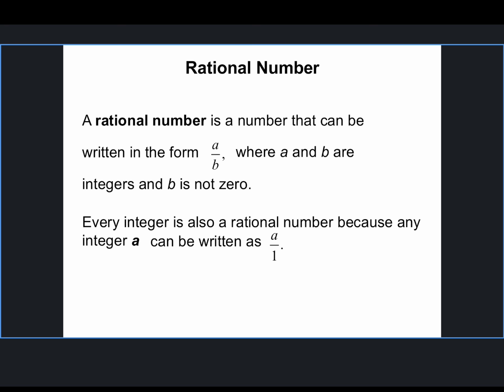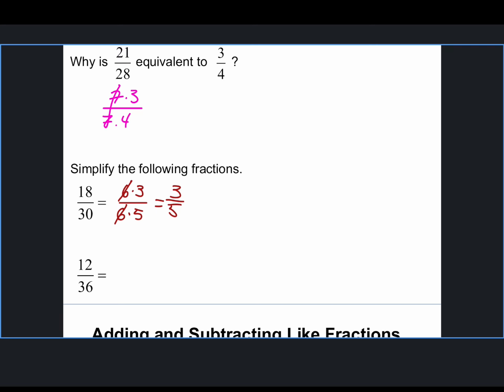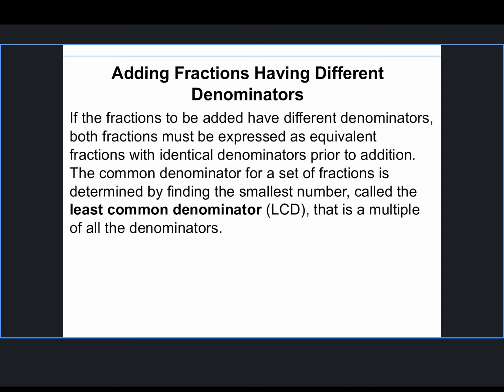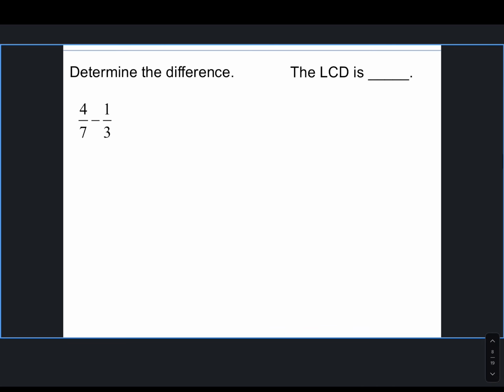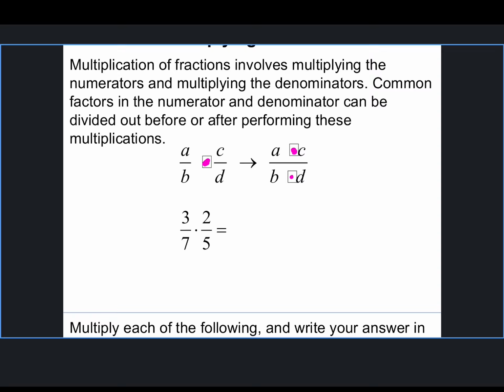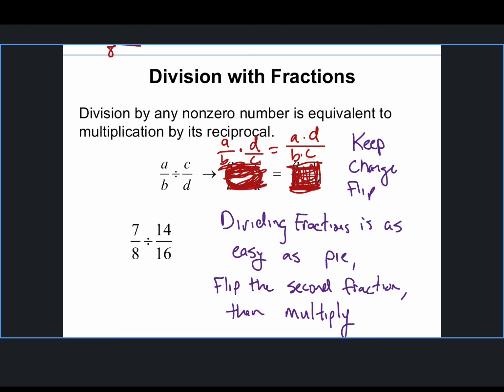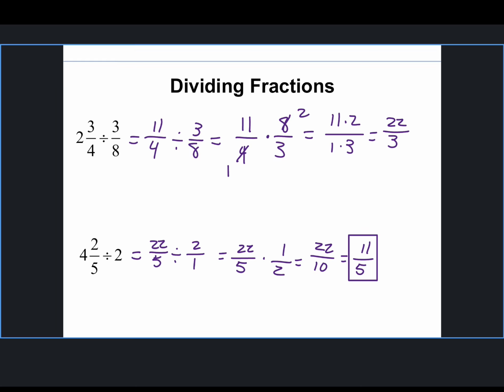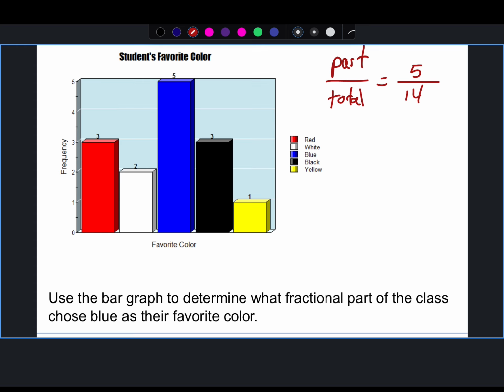1.4 Operations with Fractions and Mixed Numbers